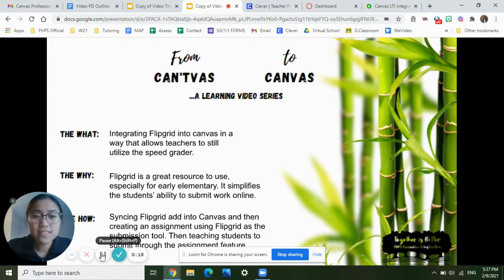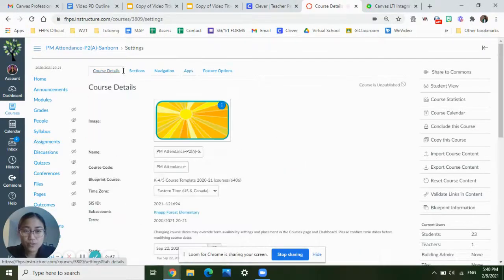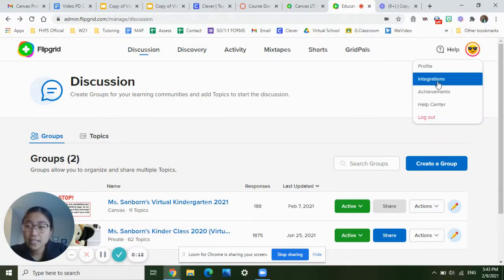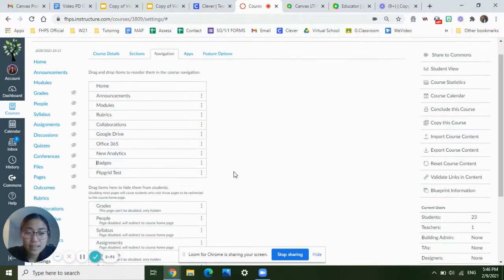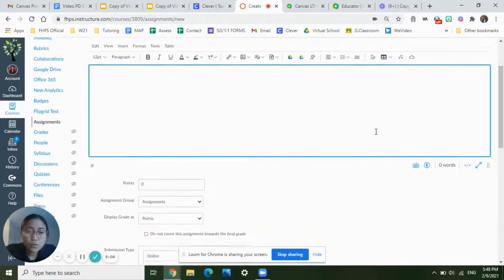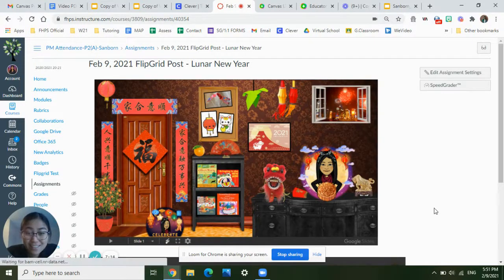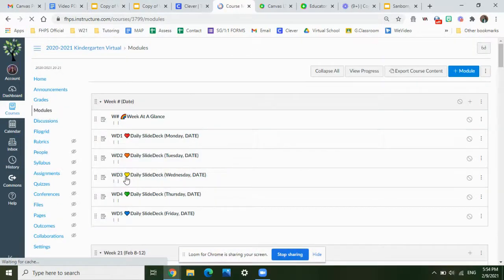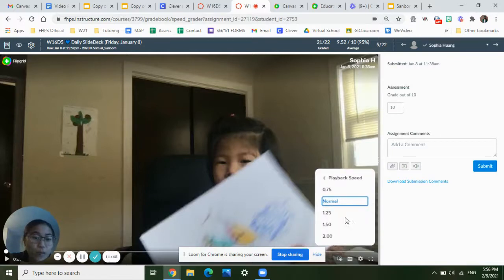Canvas Professional Development: How to Integrate Flipgrid Into Canvas